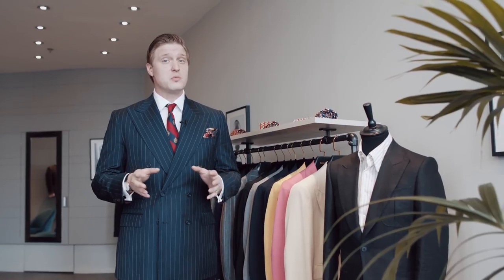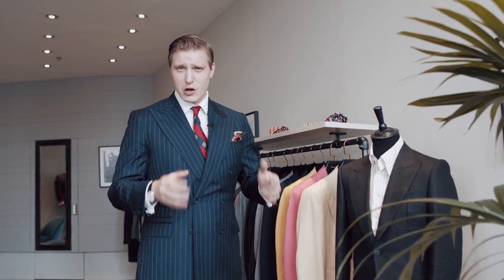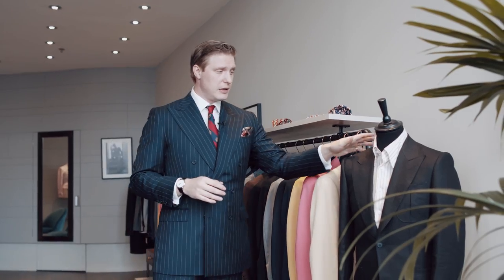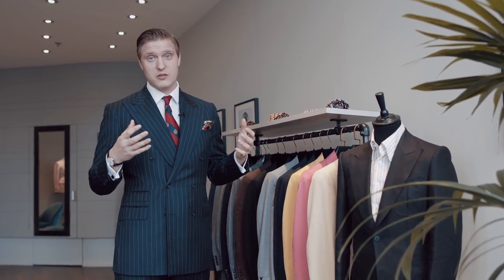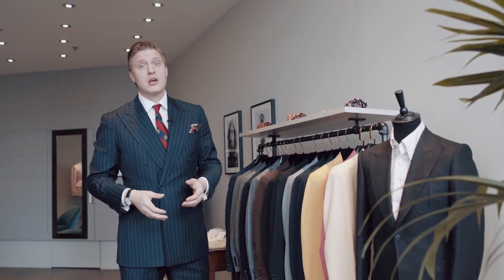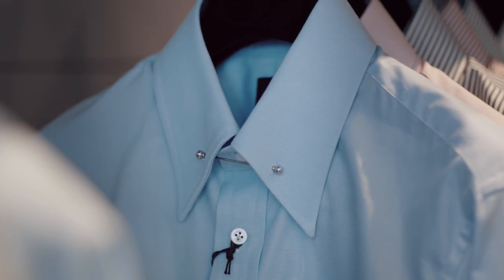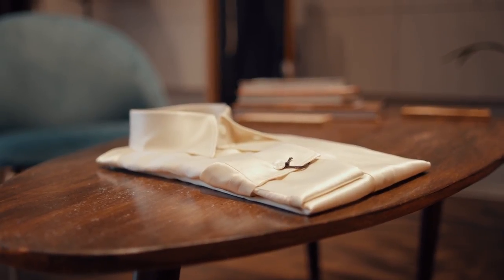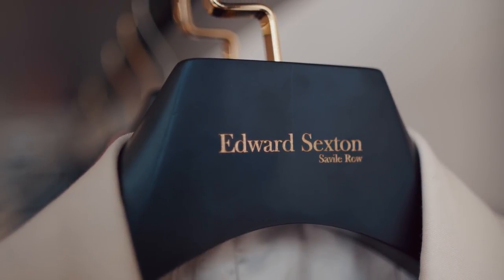A Visit To Edward Sexton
As part of our latest series celebrating some of the finest brands in the world of luxury men’s tailoring, The Rake’s Editor-in-Chief Tom Chamberlin pays a visit to Edward Sexton on Savile Row. With a new assortment including beautiful, classically Sexton jackets and suits, a new notch lapel iteration (a first for the tailor) as well as a series of '80s-inspired shirting, watch the video now and visit TheRake.com to shop the full collection. Video by Marcus Ebanks.